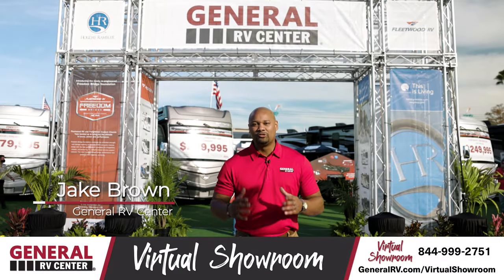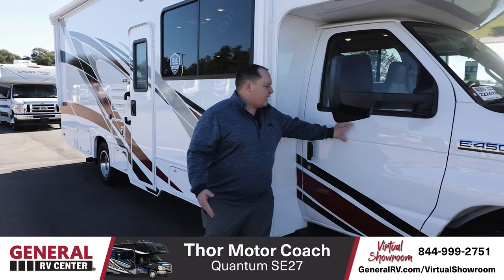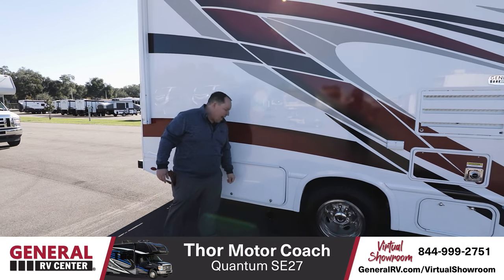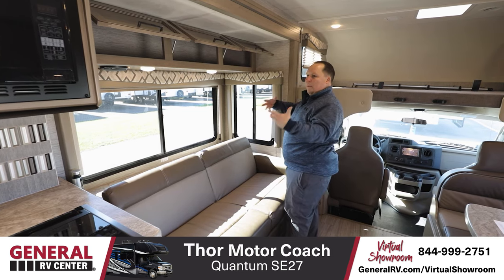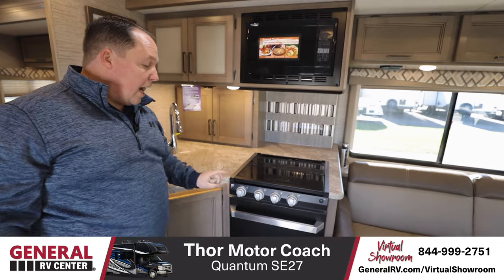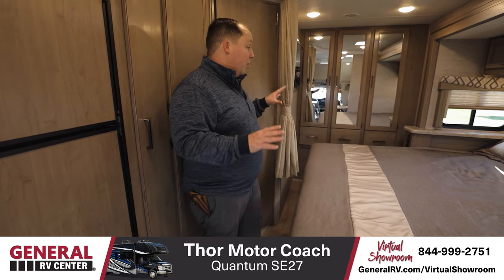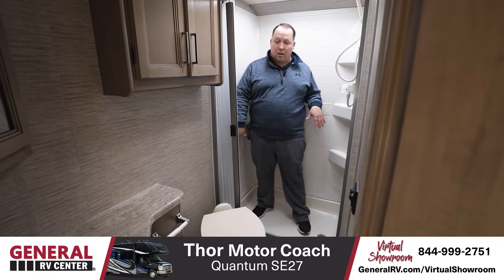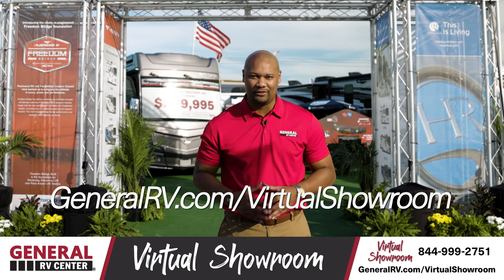Virtual Showroom | Thor Motor Coach Quantum SE27 | General RV Center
Check out the 2021 Thor Motor Coach Quantum SE27 with General RV.  In this video, Matt from @MattsRVReviews will take you inside this class c motorhome and highlight some of its great features.

Quantum Class C Motorhome

Quantum motorhomes by Thor are priced to fit anyone’s budget - from families buying their first motorhome to full-timers looking for a roaming dream home. Complete kitchen and bath amenities make it easy to stop whenever you like, and the cab-over bunk in each, along with a Denver Mattress queen bed, plus additional furnishings that can be transformed into sleeping space allow these units to sleep 5-7 depending on your choice.

KEY FEATURES
Bunk Over Cab
Sleeps 8
28 ft 11 in Length

Whether you are an RV First-Timer or Full-Timer, our channel has something for you!